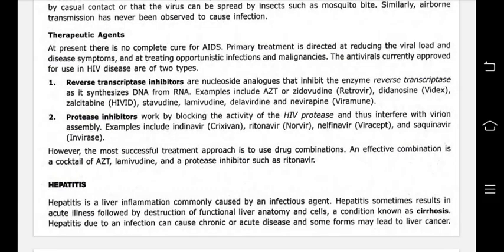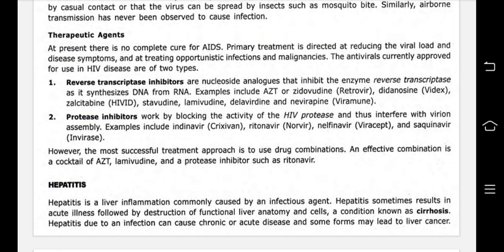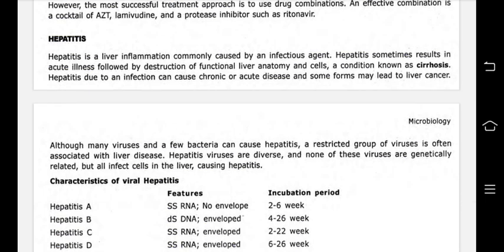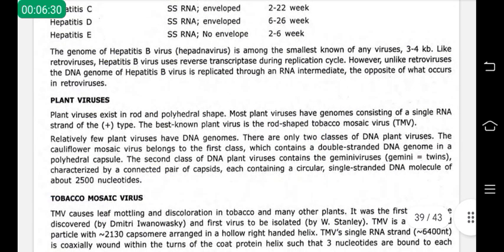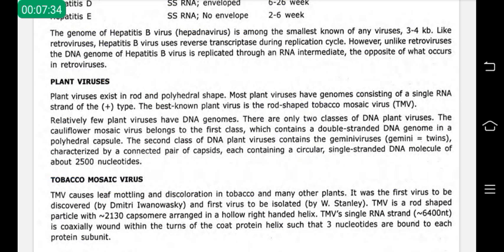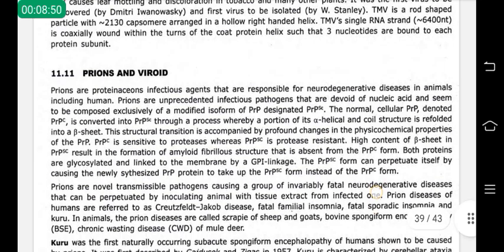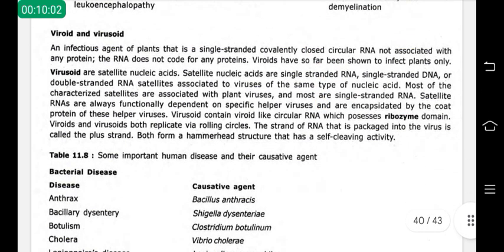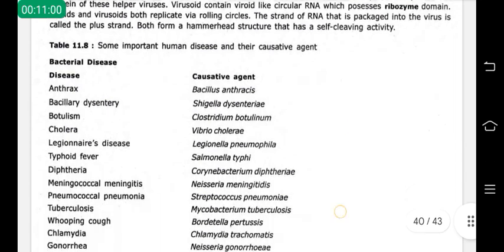microbiology last part